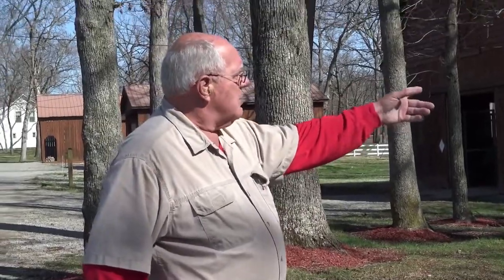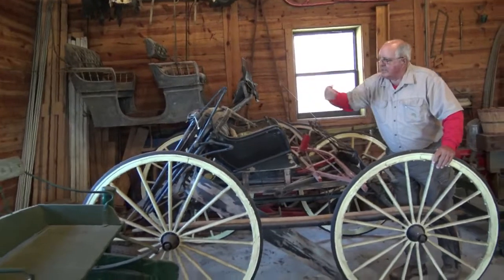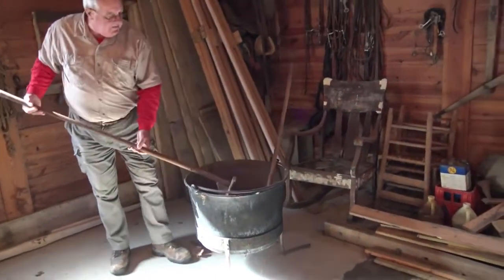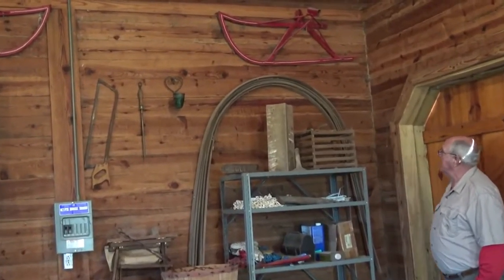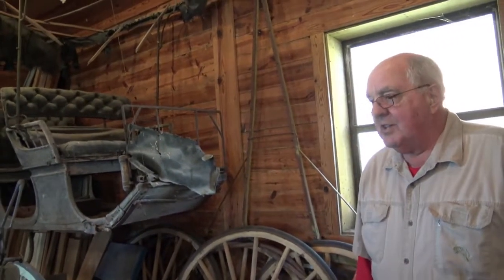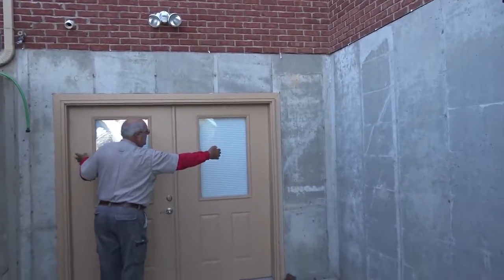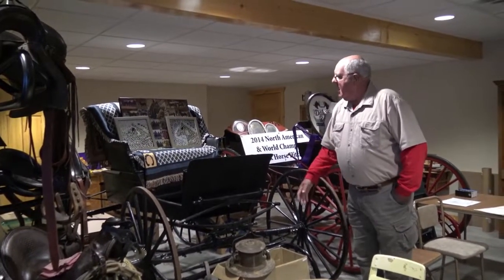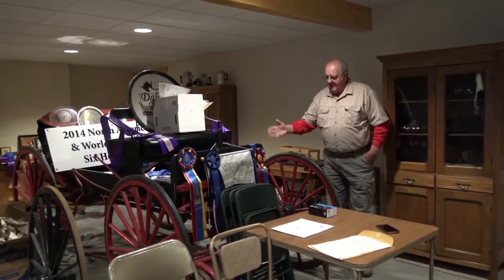Wagon History Part I 10000000 301198044813195 6475728723952336778 n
Blue Ribbon Farms Wagons Part I